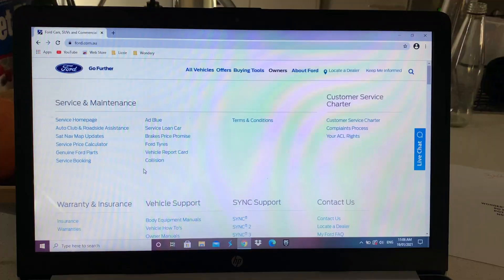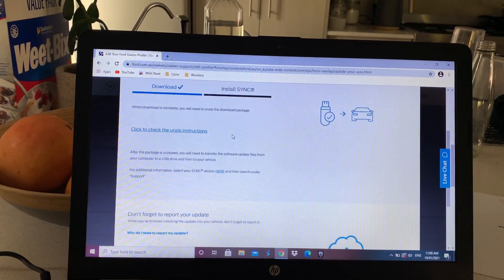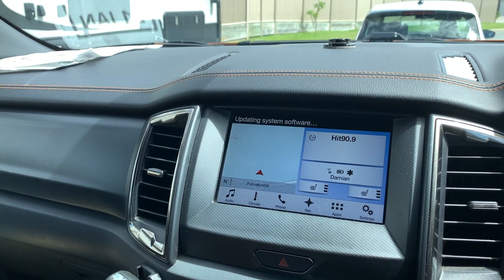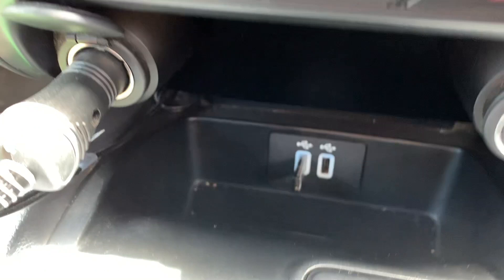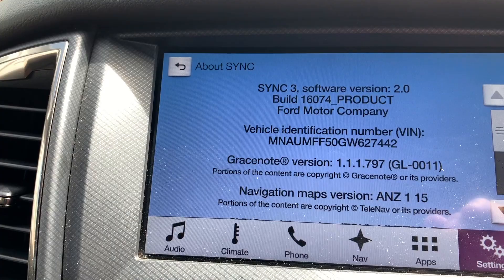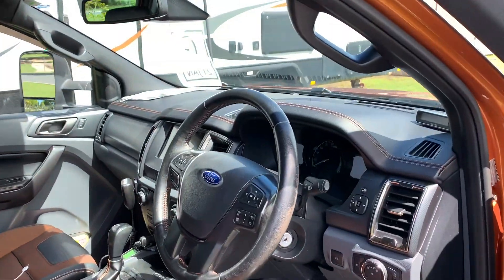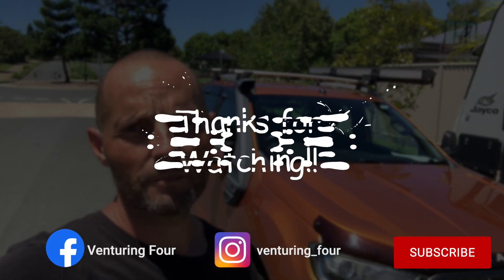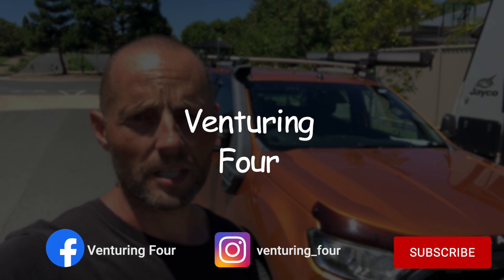Ford Ranger Sync 3 Version 3.0 | How To Update!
In this video, I show you how to update your Ford radio from Sync 3 version 2.0 to Sync 3 version 3.0. Please note that this update only worked on a Windows laptop and not Apple. V4 ✌️

📸 🎥 My 2019 KIT for Filmmaking, Photography & Vlogs:

3 Legged Thing Tripod
3 Legged Thing Tripod
3 Legged Thing Tripod